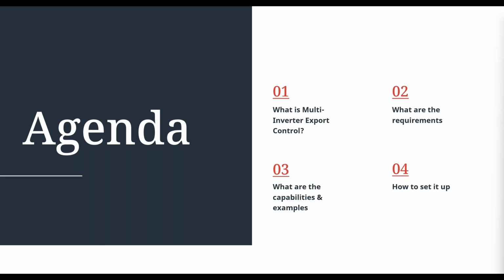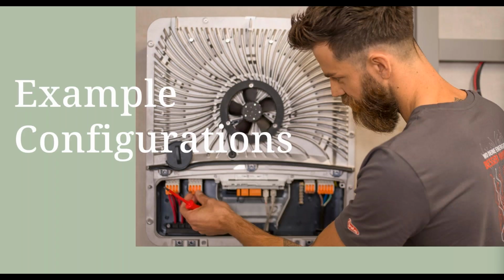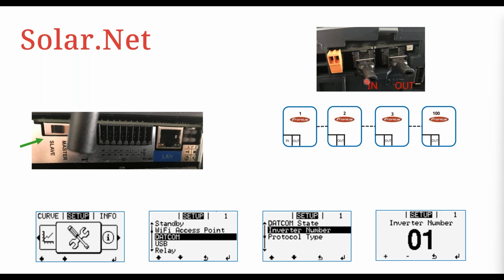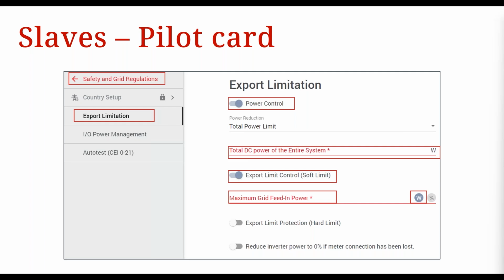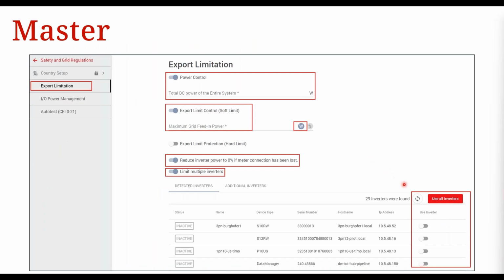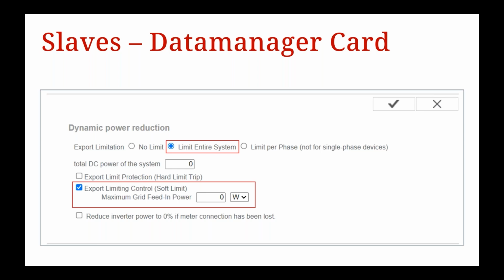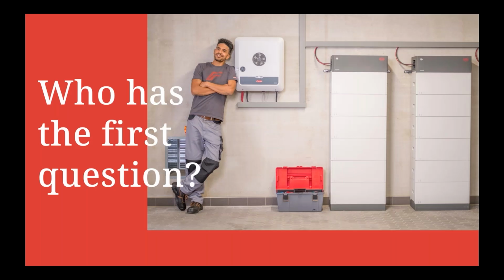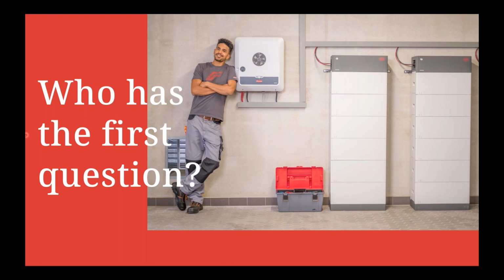Webinar: Multi-Inverter Export Control with Fronius Solutions (AUS)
This is one webinar we know you all can't wait to jump into. From firmware release 1.32 onwards, you can now achieve multi-inverter export control amongst with our Fronius inverter solutions, increasing the ease and flexibility to design a system with multiple Fronius inverters natively.

In this webinar, you will learn:
- What are the capabilities of this new feature
- What are the requirements to implement this new feature effectively
- What are the different inverter combinations you can perform and how do they communicate with each other
- How to set your system up and some example possibilities

Your hosts:
- Patrick Pragasam, FSP Manager & Sales Engineer for SA, NT & TAS
- Joel Atkins, Sales Engineer QLD

Stay up to date and register for our upcoming events

Timestamps:
0:00 - Introduction
1:09 - What is Multi-Inverter Export Control?
2:55 - What are the requirements?
5:47 - Configuration Examples
13:21 - How to set it up - Pilot Card (GEN24, Tauro, Verto)
23:54 - How to set it up - Datamanager Card (SnapINverters)
29:17 - Q&A